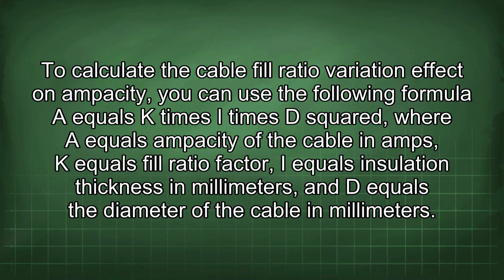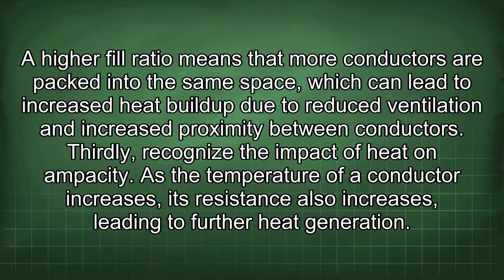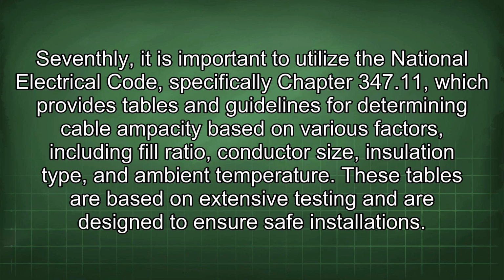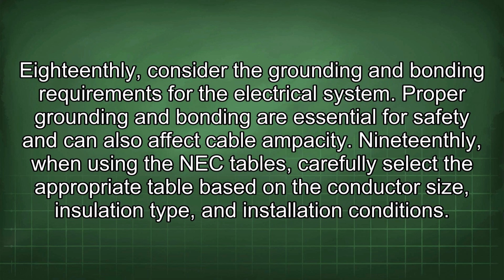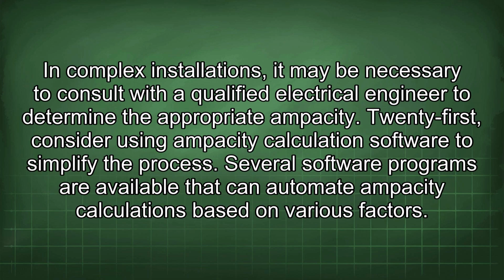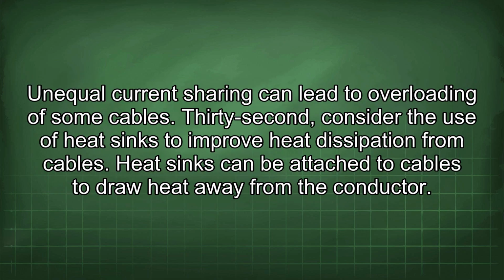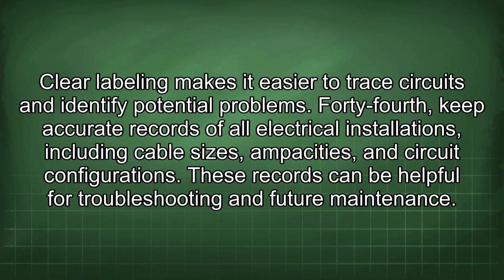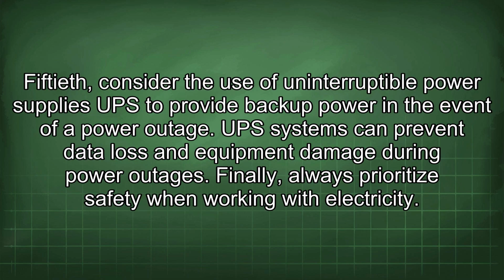Cable Fill Ratio Impact on Ampacity Calculation Guide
This video explains how cable fill ratio affects ampacity. Learn the formula for calculating ampacity based on fill ratio. We'll also discuss NEC Chapter 347.11 and other influencing factors.